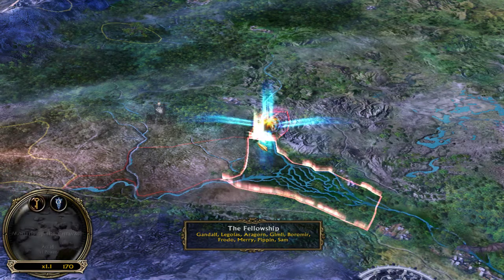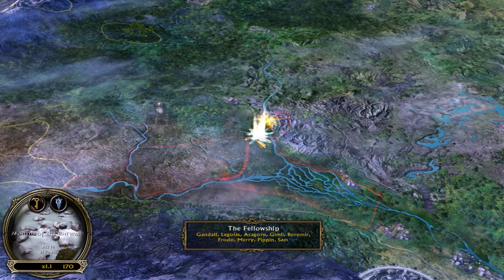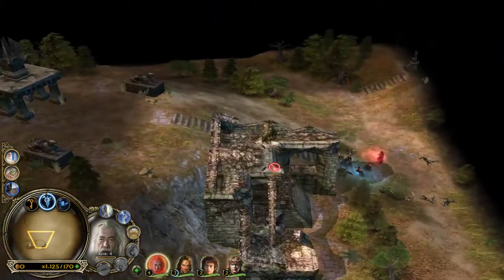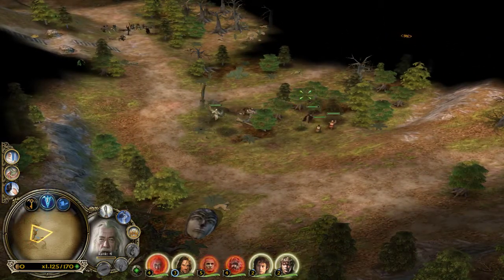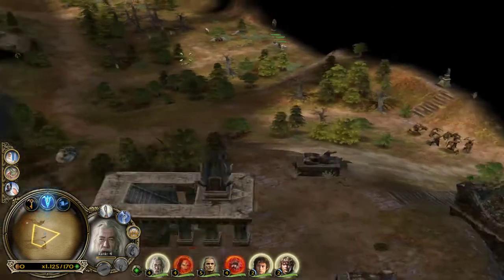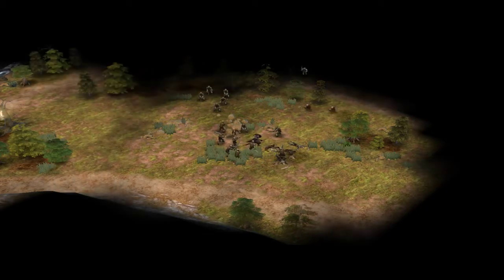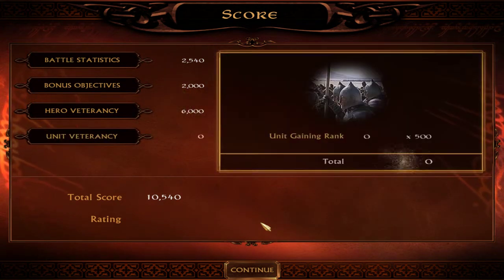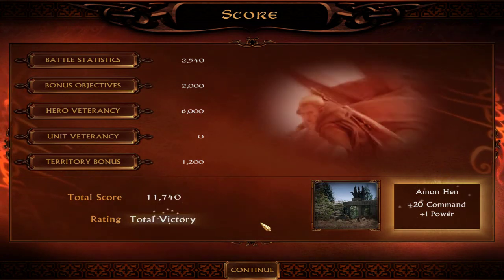BFME mbm guide "Amon Hen" (m5)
mbm stands for "mission by mission"

m5 stands for mission 5